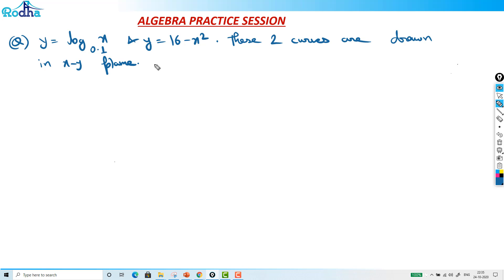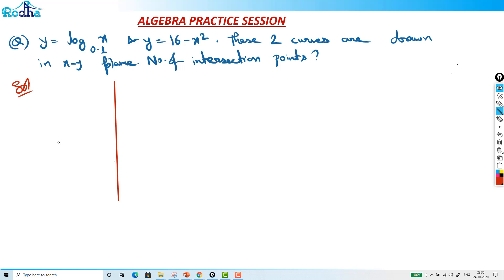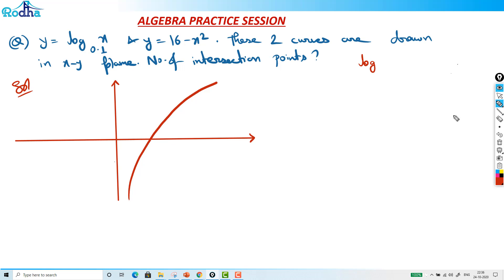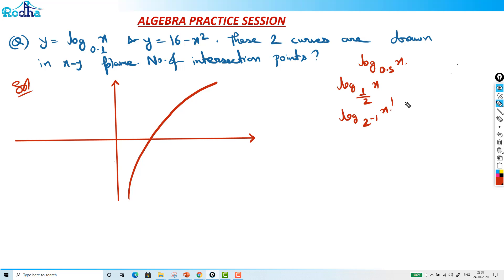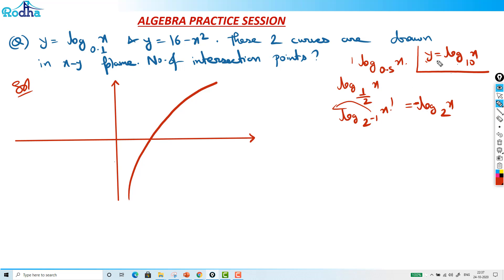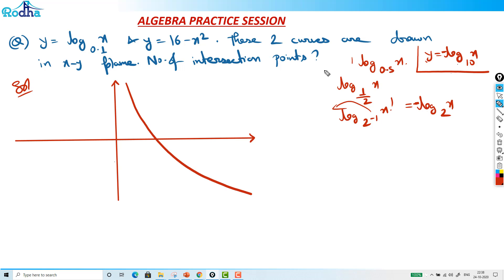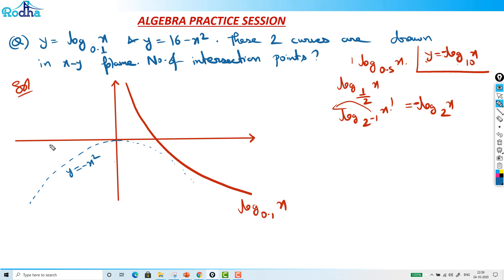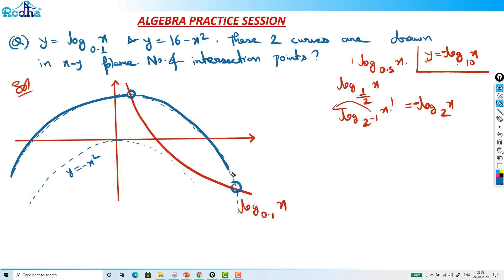Algebra Practice Session - 4 II Advance Algebra Questions & Concepts II CAT PREPARATION 2024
Struggling with Logarithm Graphs in CAT Quant? This session will help you master it step by step. Ravi Prakash (Rodha) explains the core concepts, breaks down tough problems, and shows shortcut methods to tackle CAT-level questions effectively. Perfect for CAT 2025 and CAT 2026 aspirants who want to build accuracy and speed in Quant preparation.